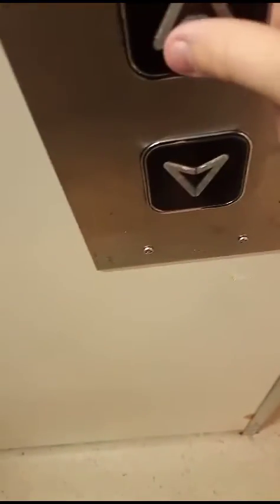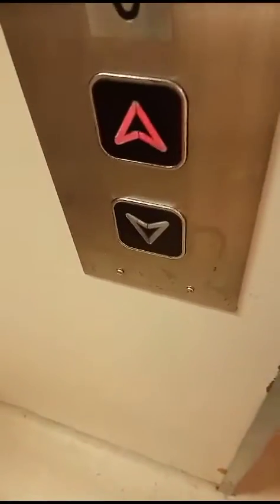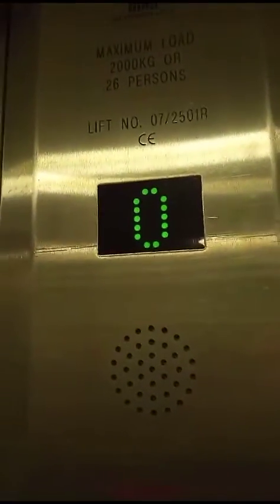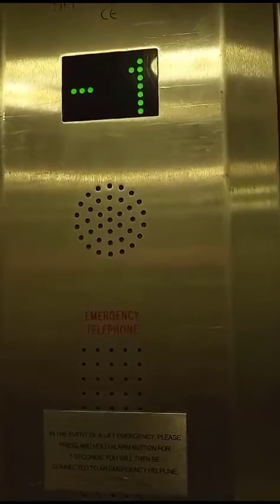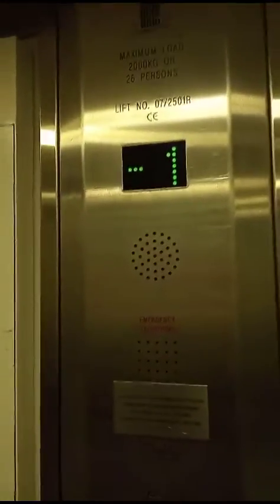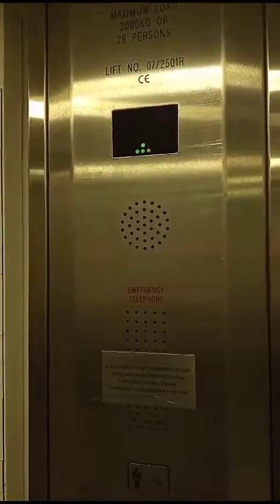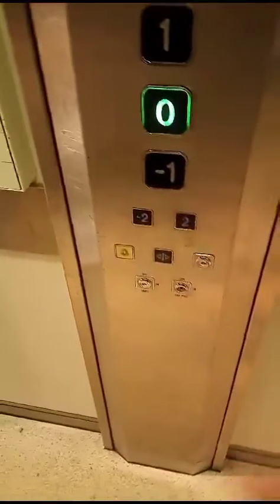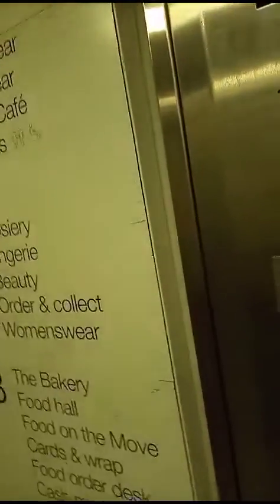pickerings stentorgate elavator at m&s In Wakefield